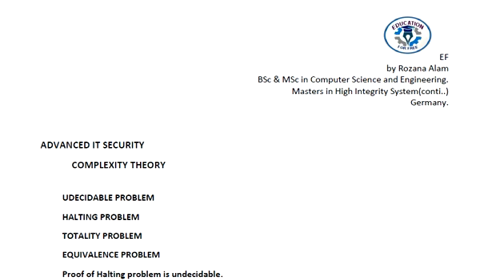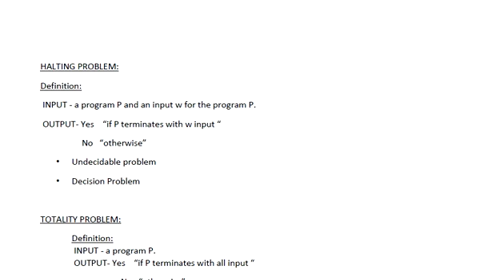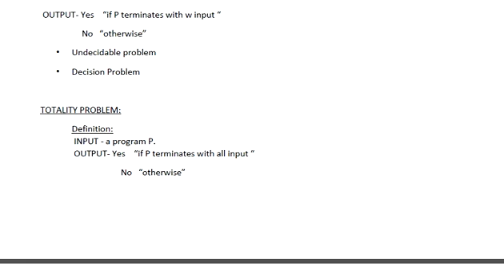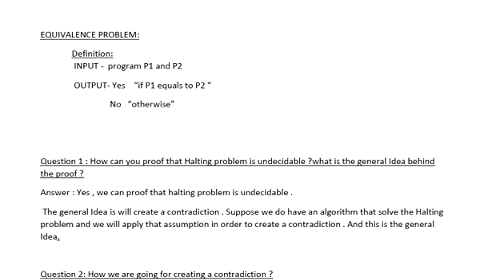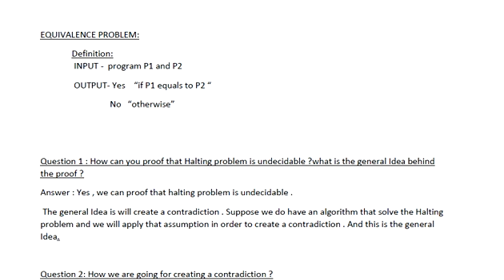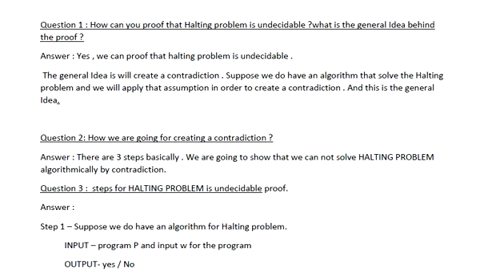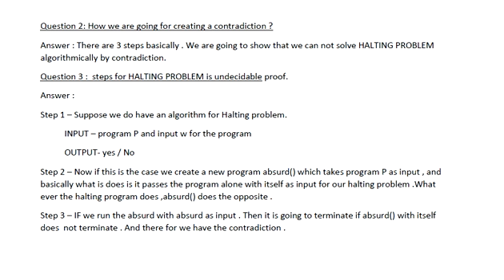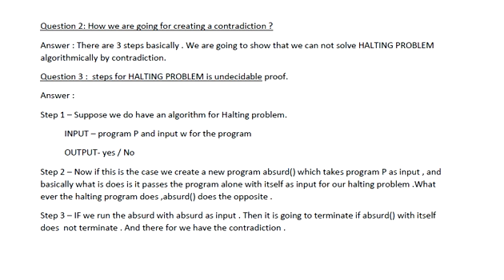Formal definition of Undecidable Problem|IT Security |Complexity Theory| Totality Problem| PART -2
Formal definition of UNDECIDABLE PROBLEM, HALTING PROBLEM, TOTALITY PROBLEM, EQUIVALENCE PROBLEM and some questions about the Proof of Halting problem is undecidable will be included in to in this video .